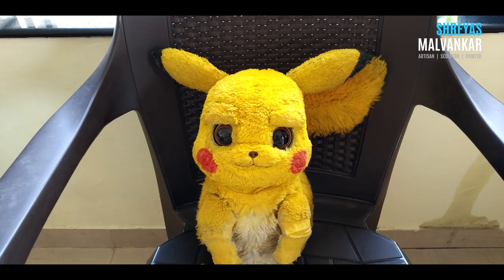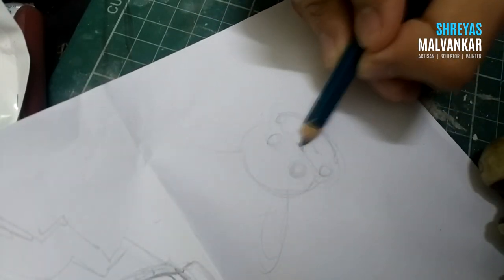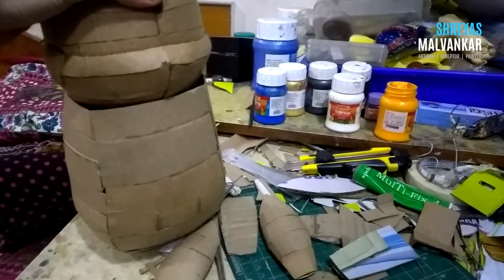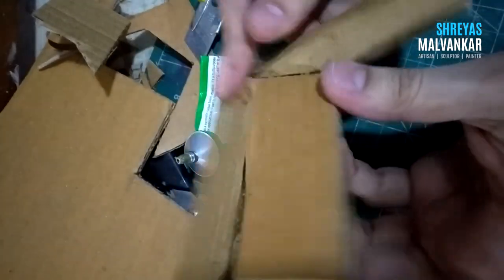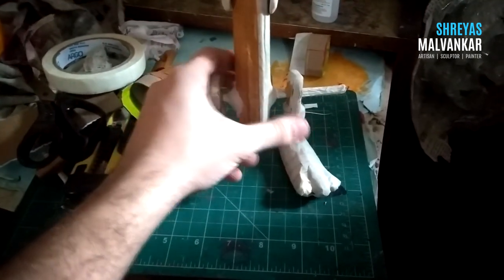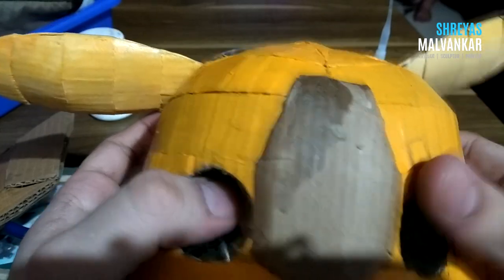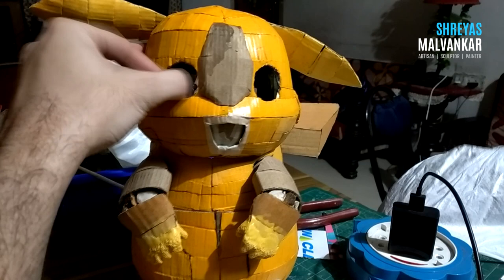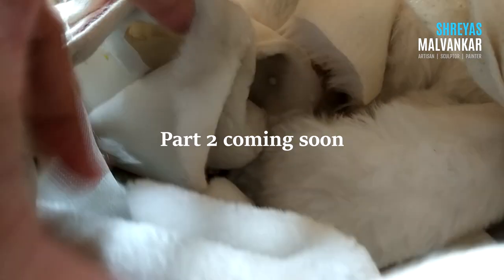How I made a lifesize realistic Pikachu (Part 1)